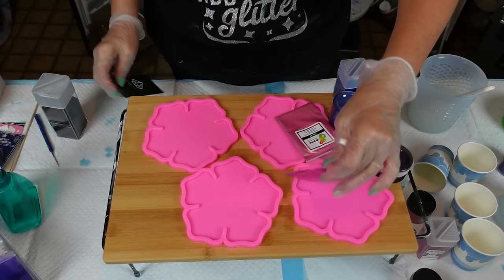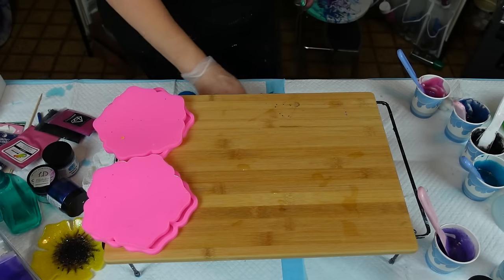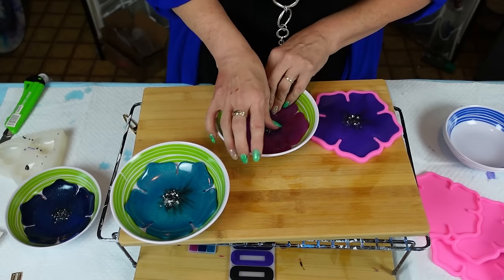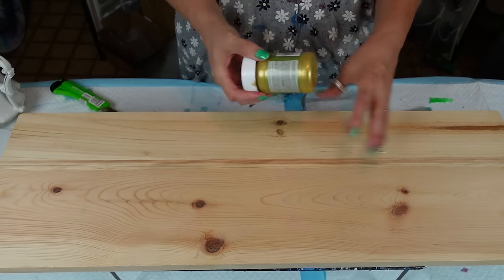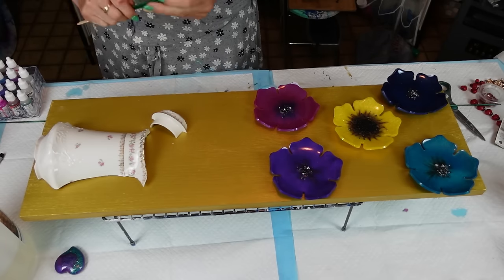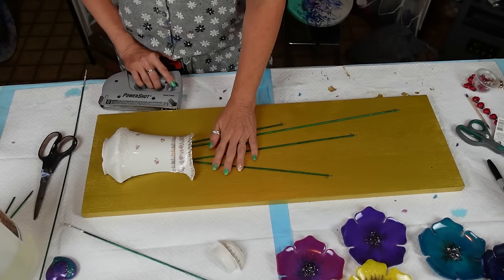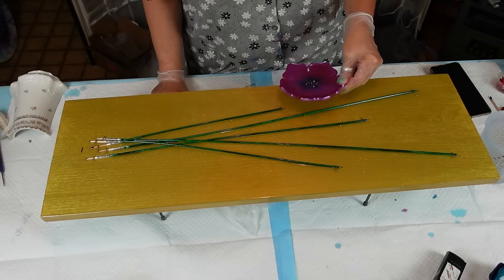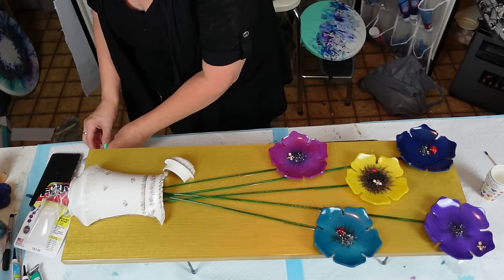Beautifull Tea pot with resin fowers. Bonus how to cut a tea cup in half Happy Sunday!!! Video # 245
10x30in pine shelf board

Base color of the board
Modern Masters Metallic Paint Gold
Olympic gold metal Glitter added to the top coat of resin

FLOWERS

Silicone flower molds
Krystal Resin
Le Rez Exsperssions Pearlescent Powder Pigment Peacock Green
Le Rez Exsperssions Pearlescent Powder Pigment Amethyst Dream
Le Rez Exsperssions Pearlescent Powder Pigment Blue Sapphire
Le Rez Exsperssions Ultra Fine Glitter Deep Purple
Black Diamond pigment powder Fire Opal
Blueberry Sparkle Glitter
Breakfast at Tiffany's Glitter
Magenta Sparkle Glitter
Ashland Decorative filler silver
Lady bug glass beads from Michael's
Bumble Bee Beads from Michael's

Stems   1/8 in dowels painted green

Tea pot cut in half

Dremel tool with a Diamond blade

I added some foliage from Michael's

Here are the links to my other flower resin paintings

Check out Julie Cutts From Pour Your Heart Out silicone molds.

441 Esna Park Drive Unit 13 Markham, ON,  L3R 1H7
CANADA